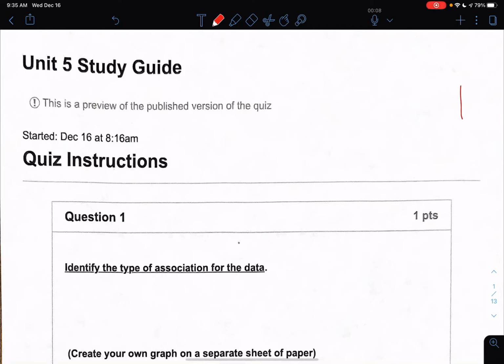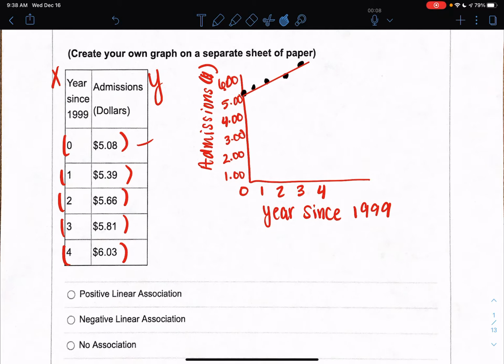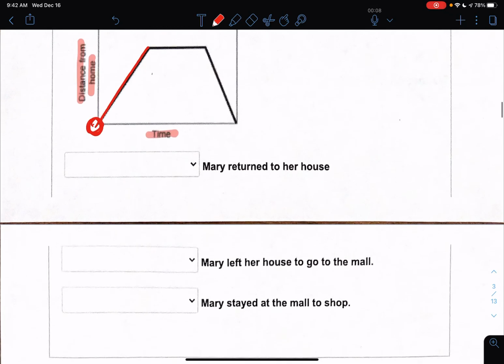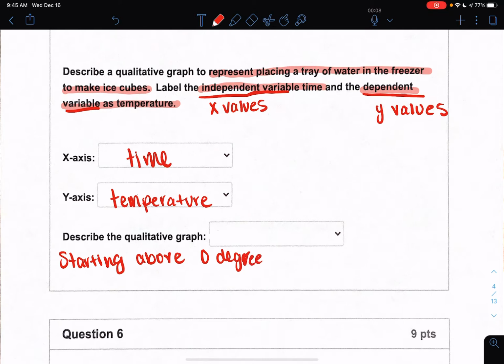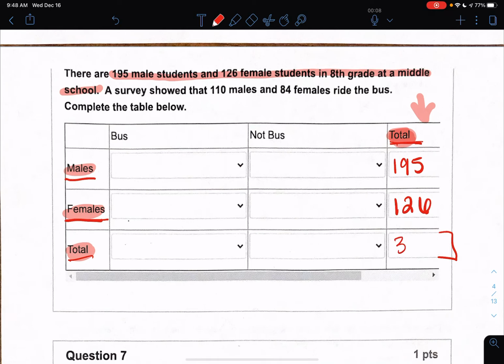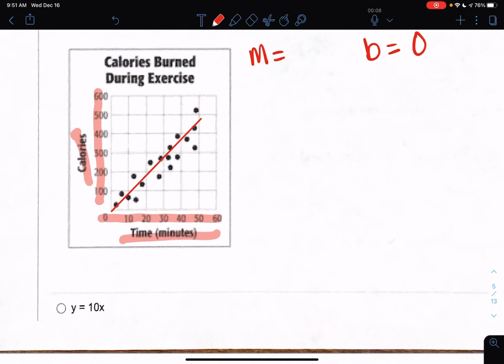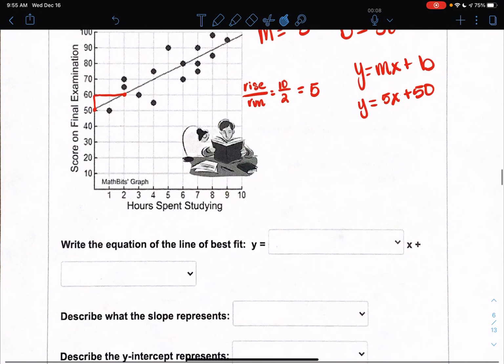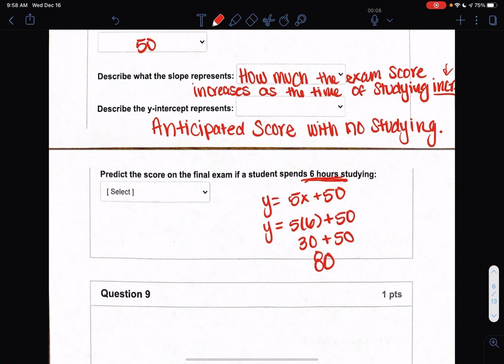Unit 4 study guide